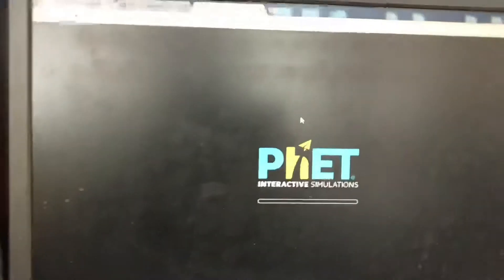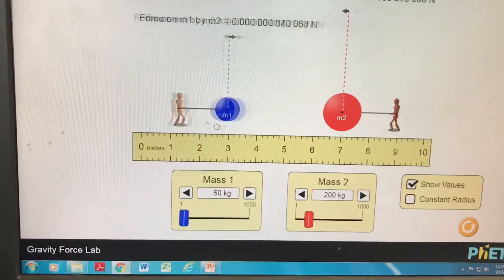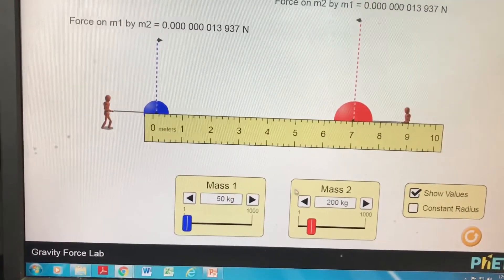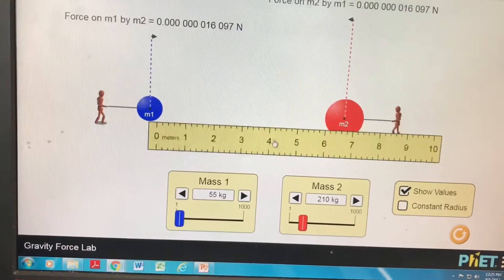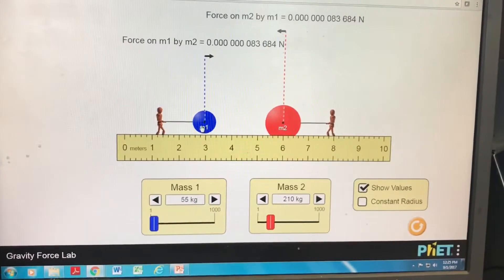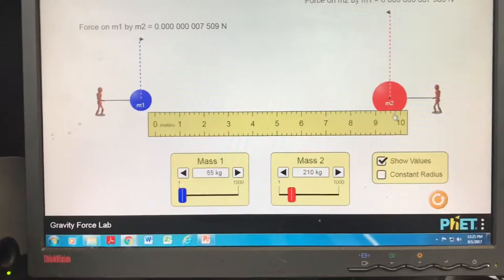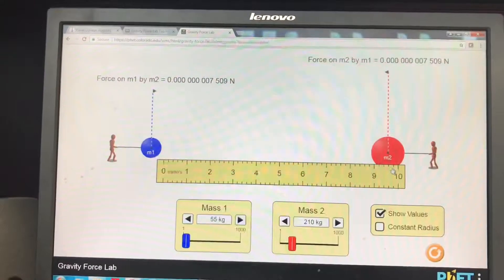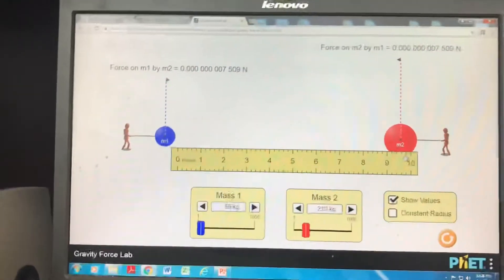Newton’s law of gravitation demonstrated with PHET simulation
This video features the PHET gravity force lab to demonstrate Newton's Law of gravitation.